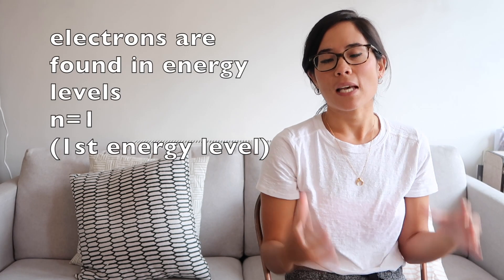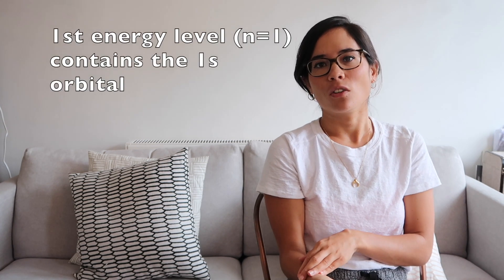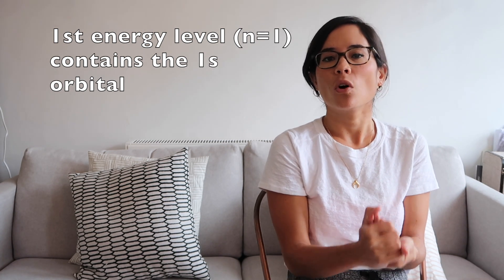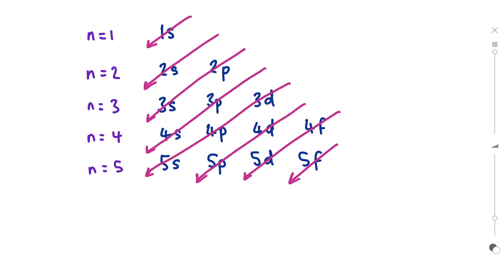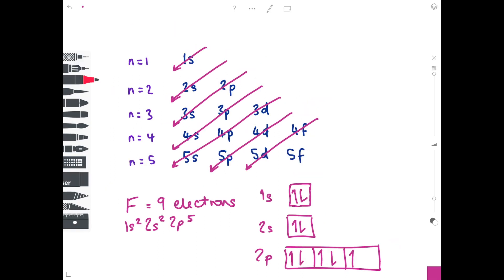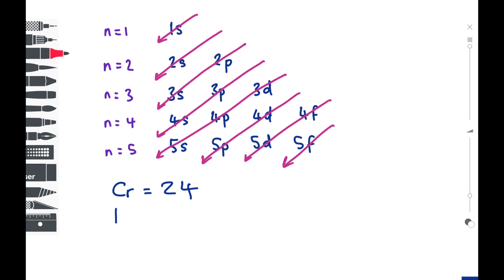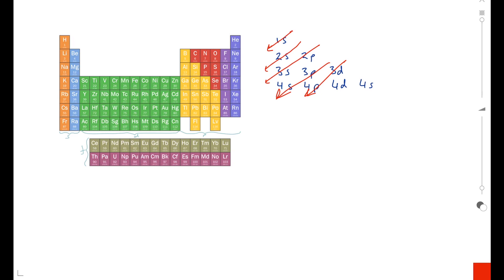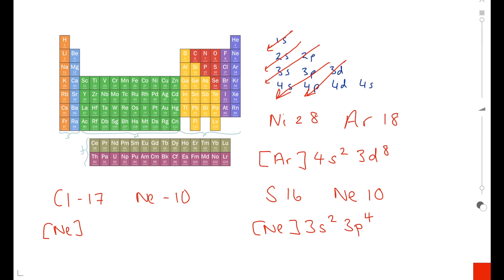Drawing Electron Configurations - A Level & SL IB Chemistry - SCIENCE WITH HAZEL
Hazel shows you how the easiest way to work out the electron configuration of an element or ion, explains what electron orbitals are and how orbitals and energy levels are related, and describes what shapes the s and p orbitals take.